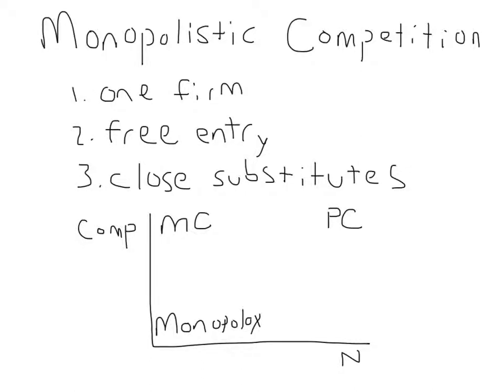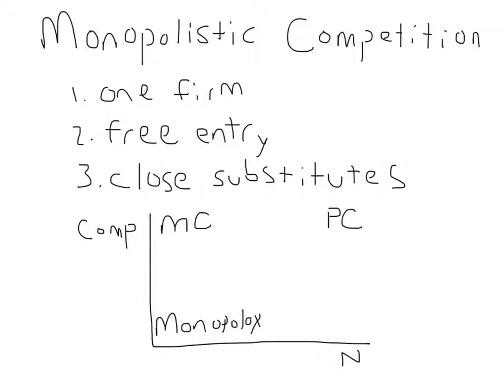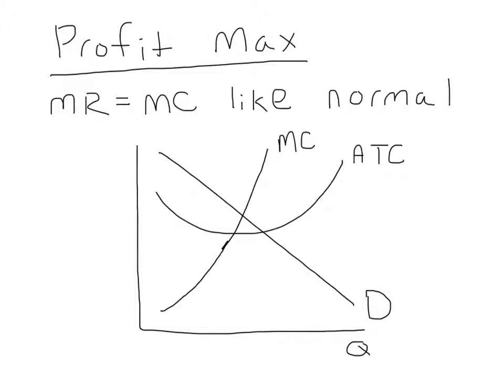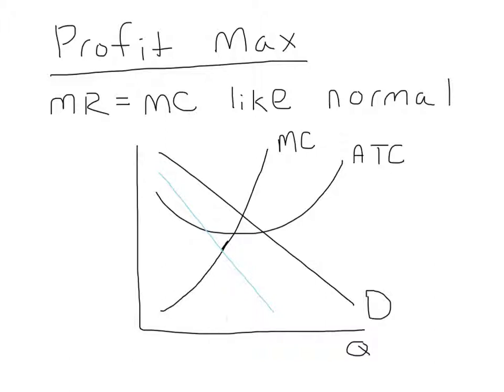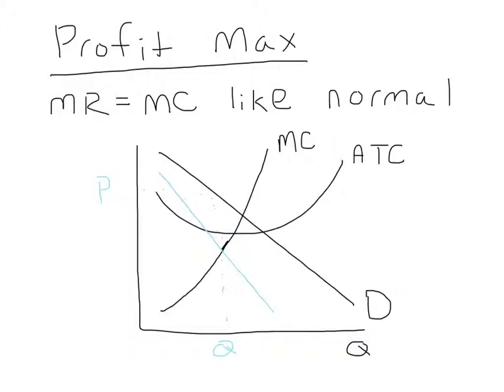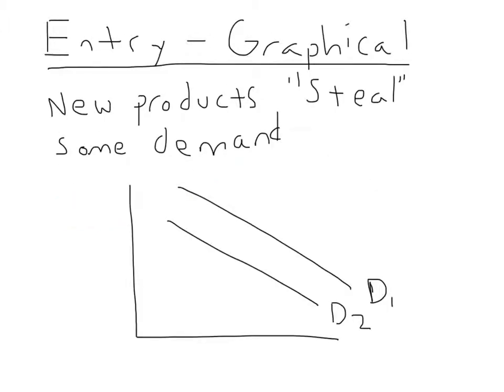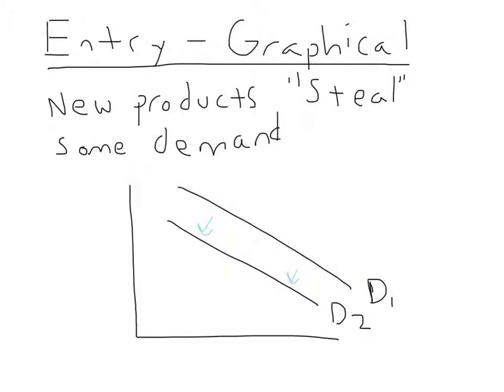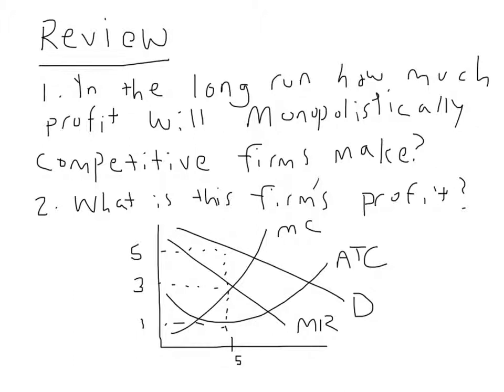Monopolisitic Competition (10/28)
We study Monopolisitic Competition, a market structure where there is one firm selling any individual product but there are many firms all selling similar products. As a result firms having pricing power, but in the long run entry and exit will force profits to zero in equilibrium. This class is a good review of our work on monopolies and perfect competition. (October 28, 2013)